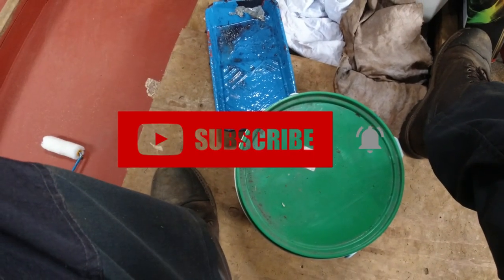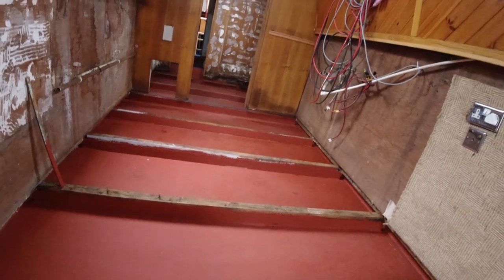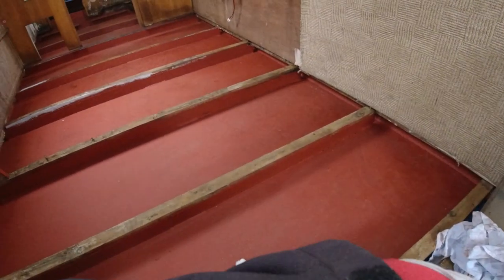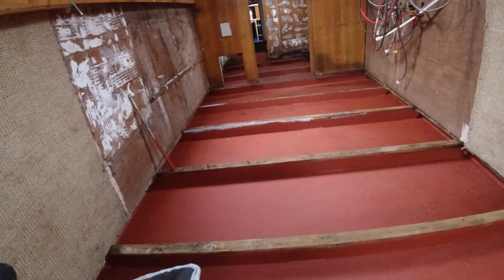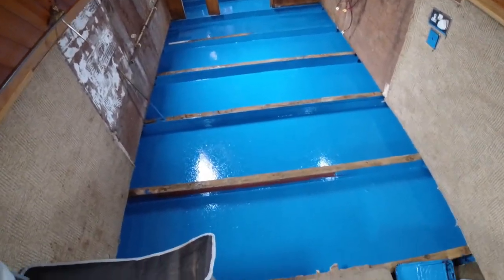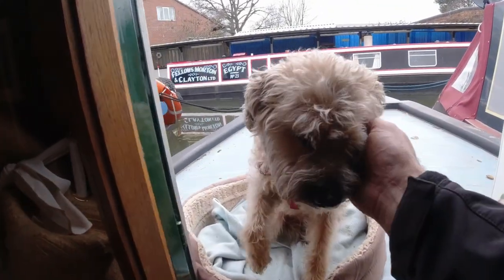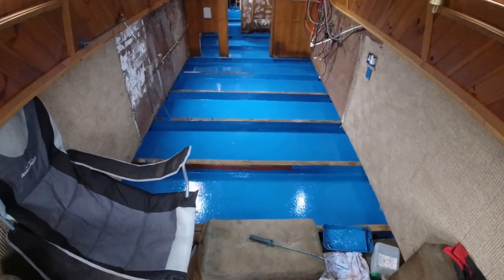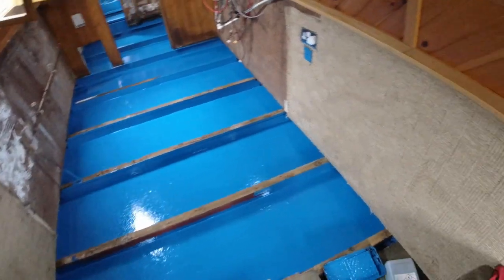Winter Update #20 Final part of the bilge has now been painted!!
Final part of the bilge has now been painted!! From here on in is now time to start the refit properly. I still nee to order the boards for the sole and I really need to order them soon so I have them here ready.
Steve T